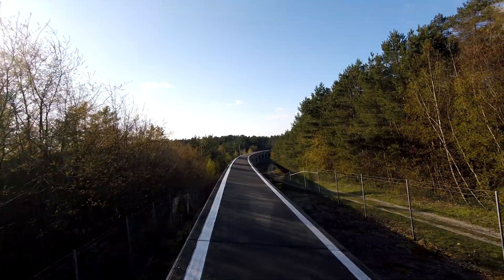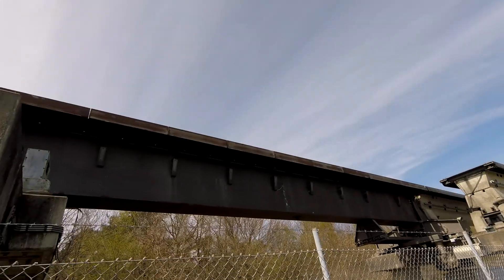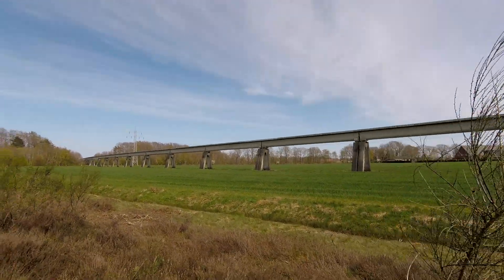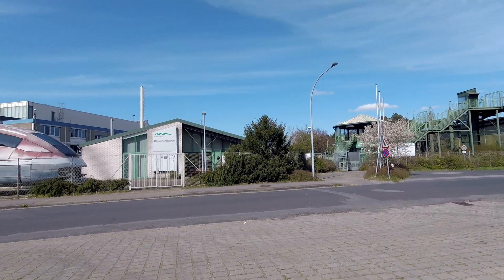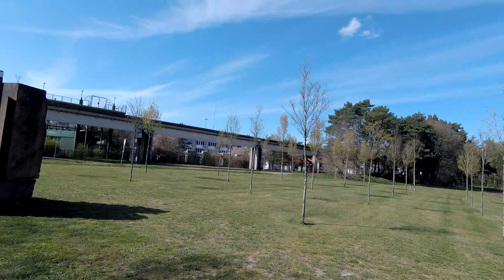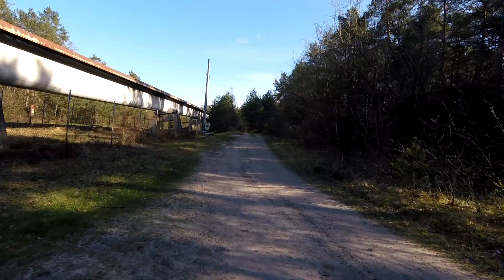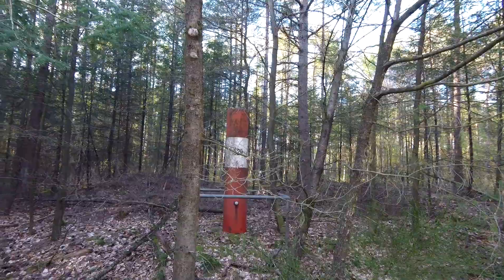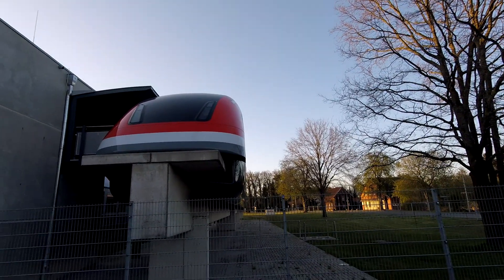Germany's forgotten HIGH SPEED TRAIN test track | Maglev Transrapid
What was once the future of transportation, is now an abandoned place: The Transrapid, a Maglev train, was developed and tested in Germany. After many years in service, its test track in northern Germany became abandoned, as well as some of the trains themselves.
In this episode, we explore what’s left of this advanced and unique technology. We visit the old test track, the former information centers, and some of the trains, including the most modern of them. You will also see some pictures of the active years from my own families’ archives.